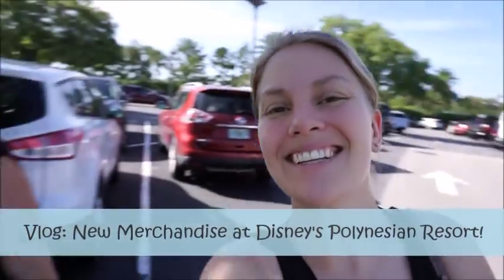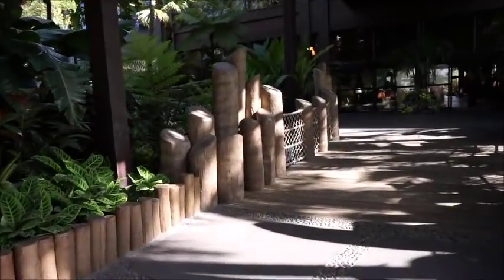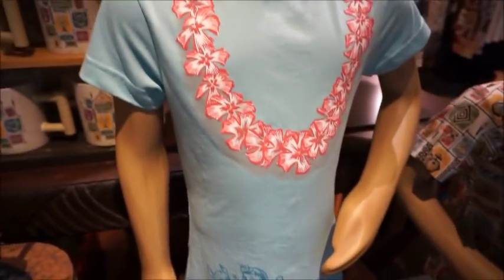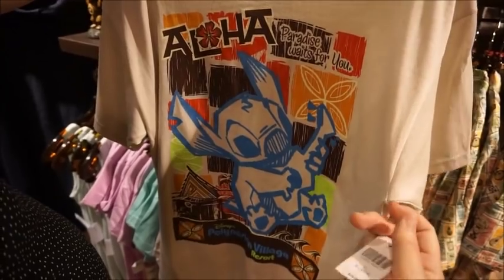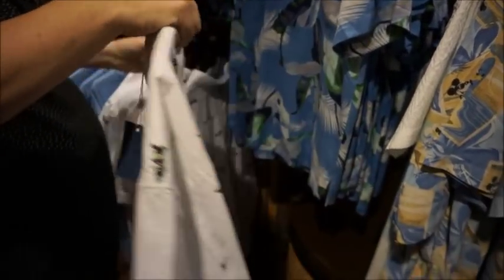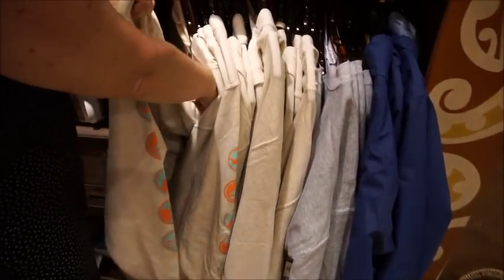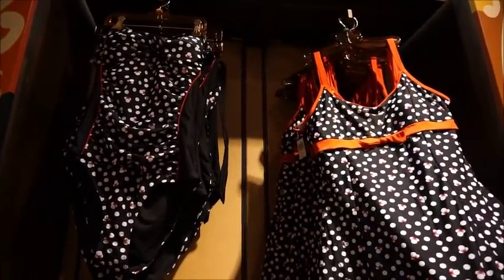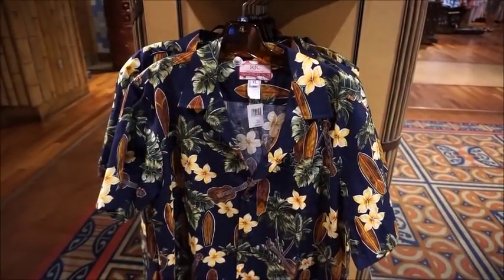Vlog: New Merchandise at Disney's Polynesian Resort!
Hey guys! Today I am showing you the new merchandise offered at the Polynesian Resort at Walt Disney World. Poly has a special place in my heart because it is my home resort as a DVC member, so it's nice to see them getting some recognition with classic characters like Lilo and Stitch. :)